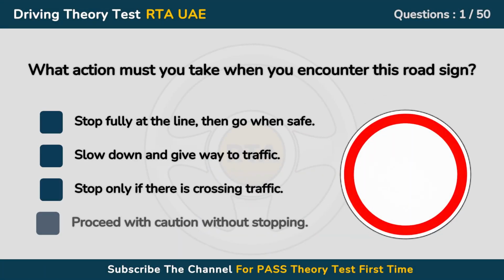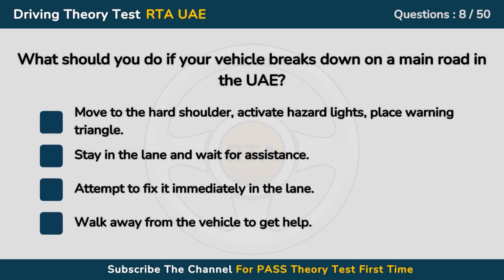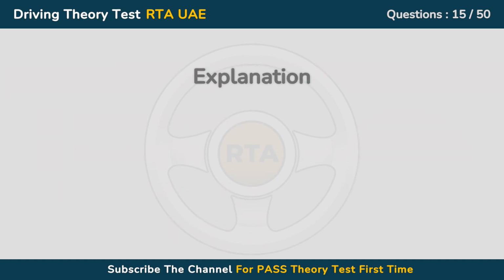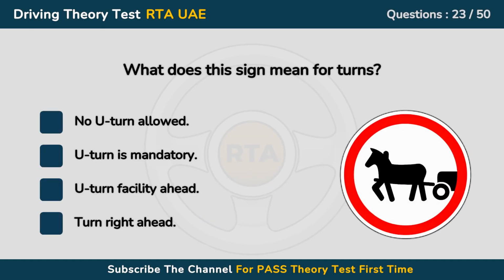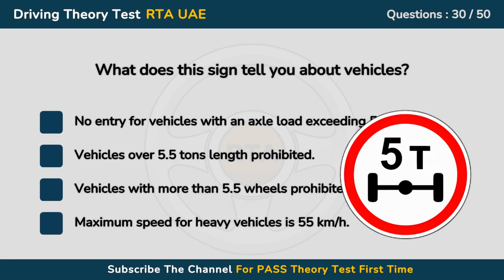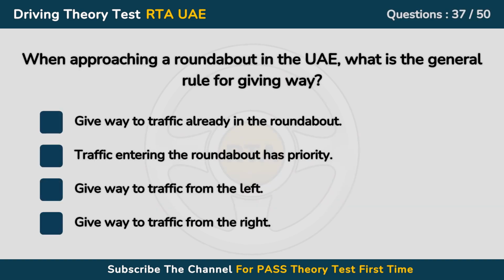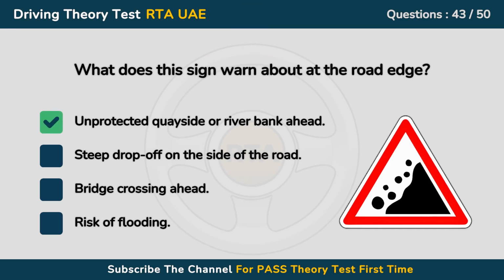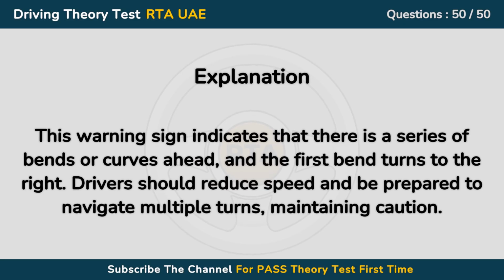Theory Test 2025 RTA UAE | PASS In First Time | Driving Theory Test 2025 RTA UAE Revision